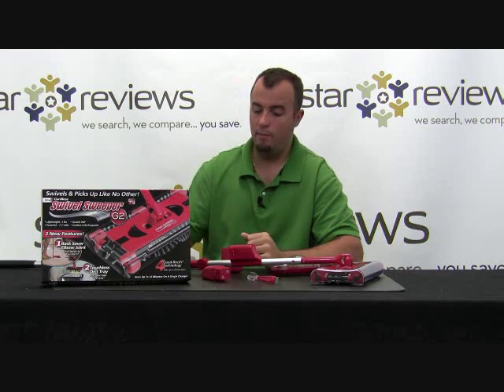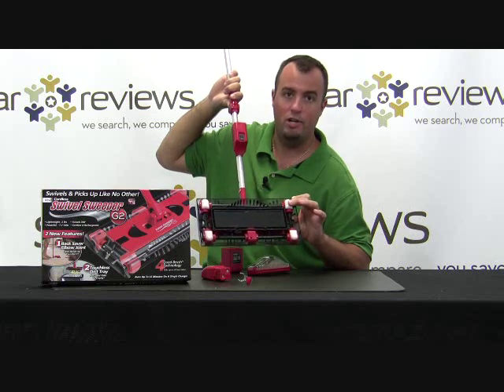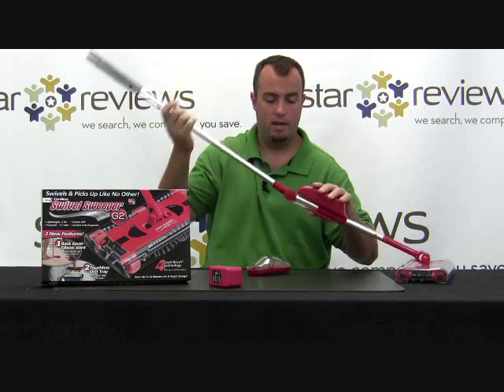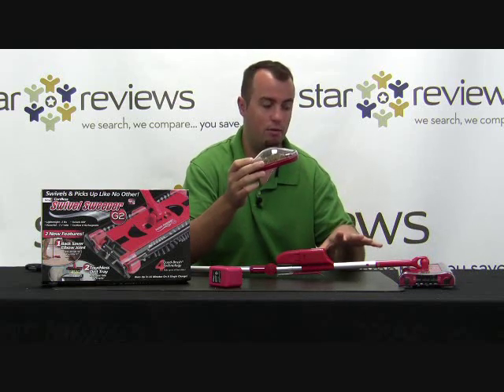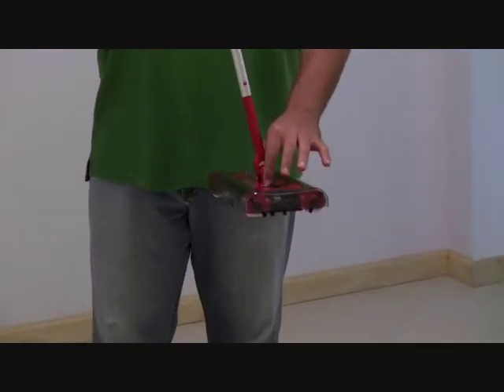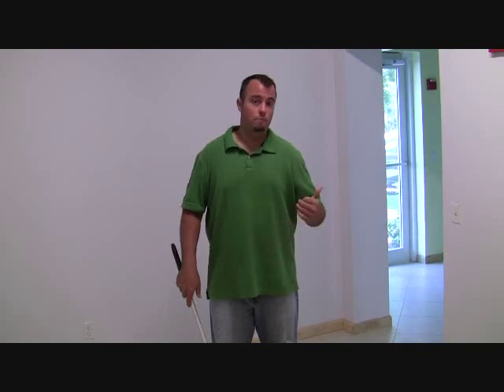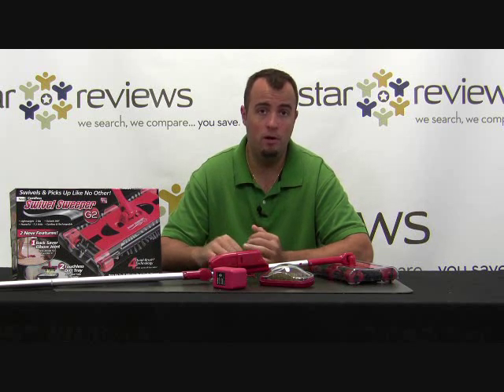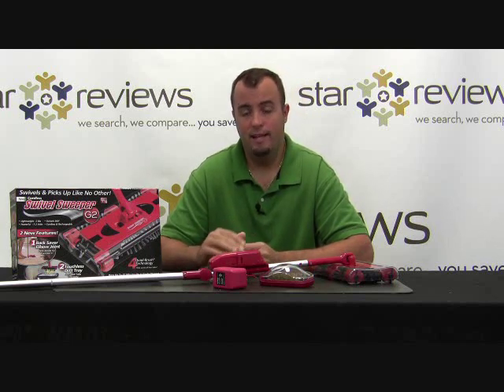Swivel Sweeper G2 Review